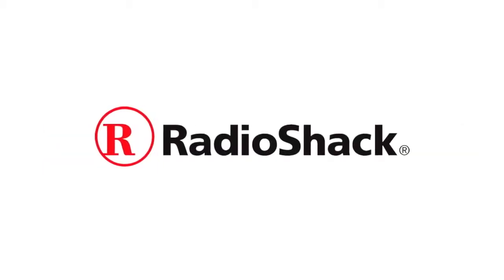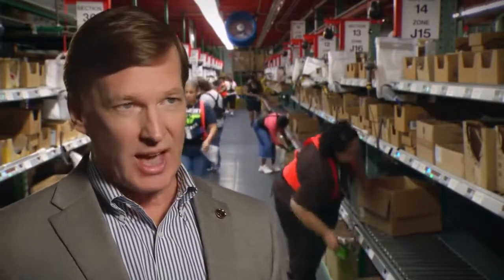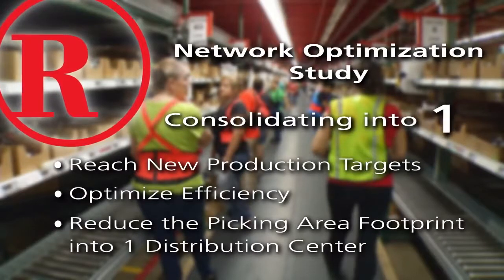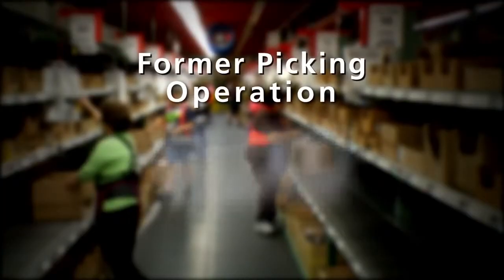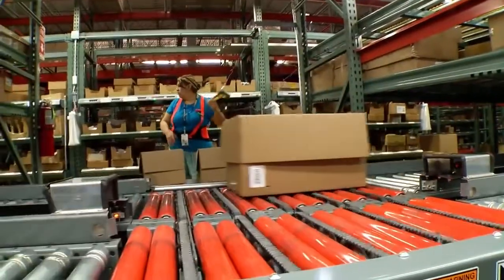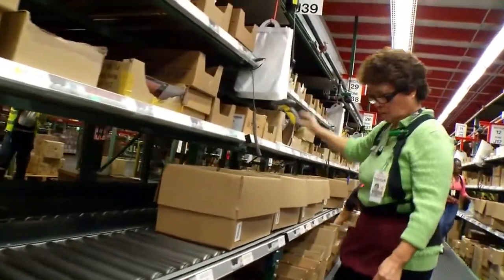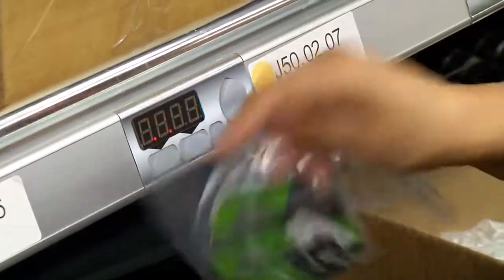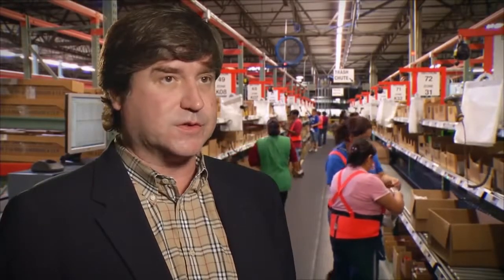Case Study: Radio Shack | Honeywell Intelligrated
To meet the demands of stores and consumers, RadioShack turned to Honeywell Intelligrated to develop a new pick-to-light and conveyor system. See how Honeywell Intelligrated's system increased SKU density and reduced footprint with zero down time.